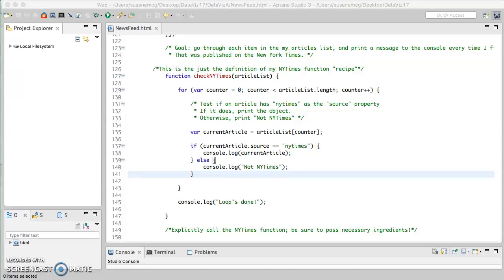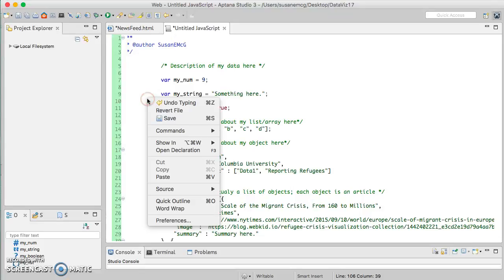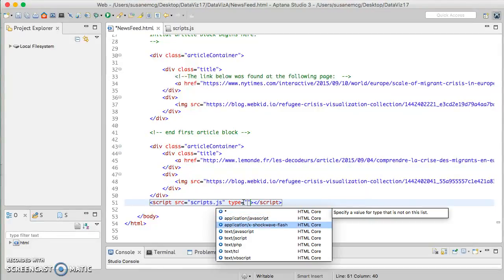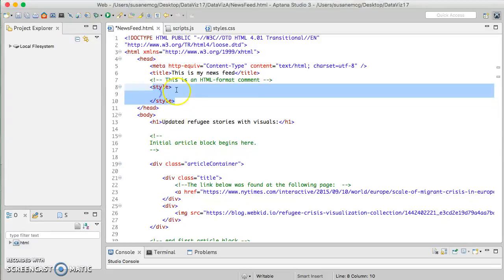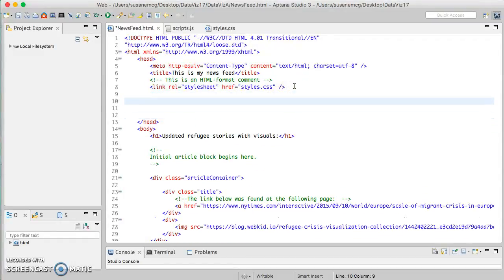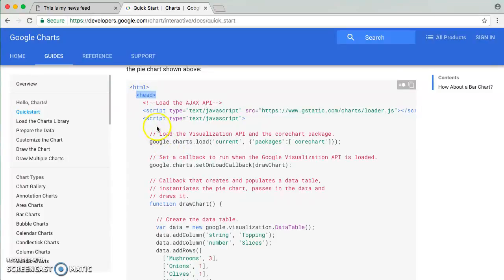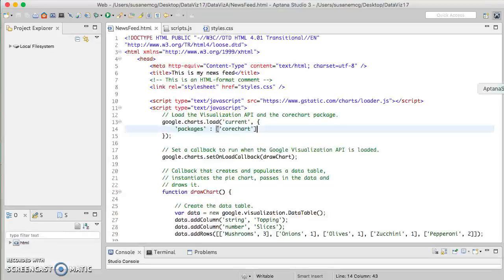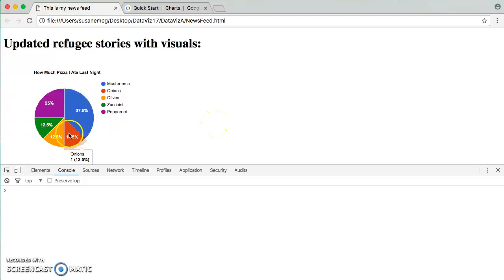ChartItUp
Refactoring our files and then using scripts and functions from Google to add an interactive chart to our page.